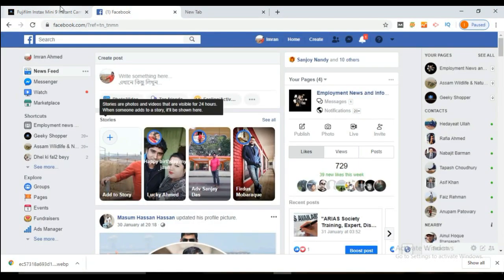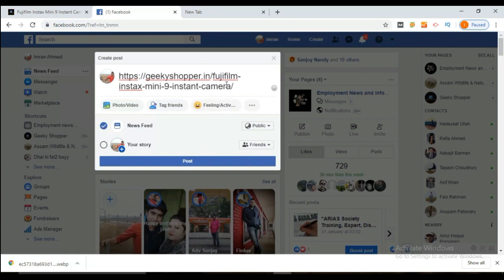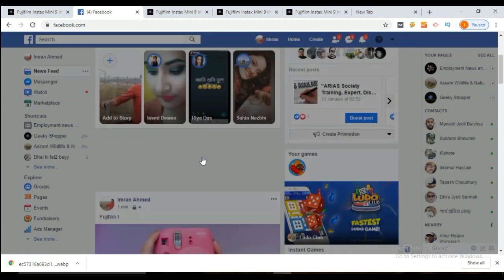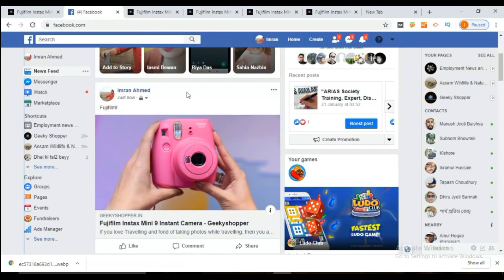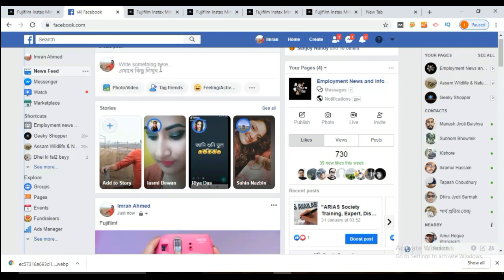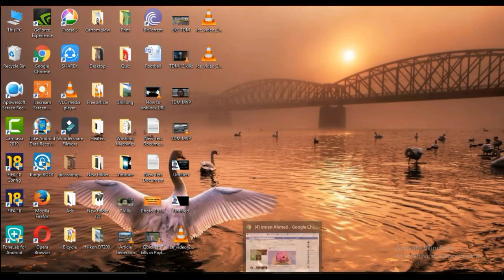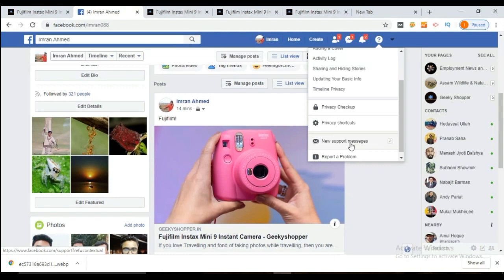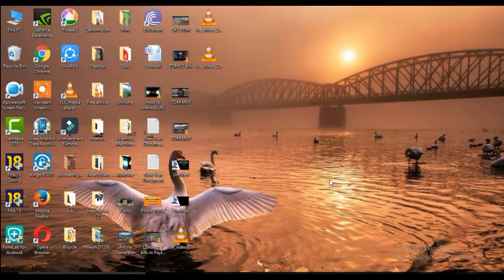How to unblock blocked URL in Facebook 2020 || 100% solution || Facebook Update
As Facebook has updated the security patch, so many website links got blocked in Facebook. No one can use the website URL or even the website names in Facebook. Even I had faced the same issue. Now My problem is solved. I have tried to help you guys.

However in the latest update the option for live chat is unavailable, so you can simply go to the following link to submit your review request.